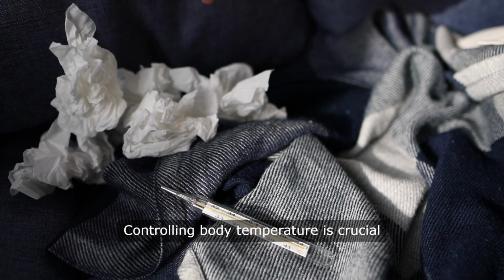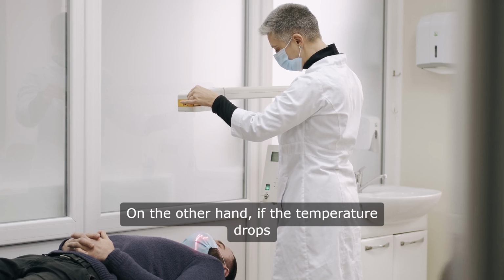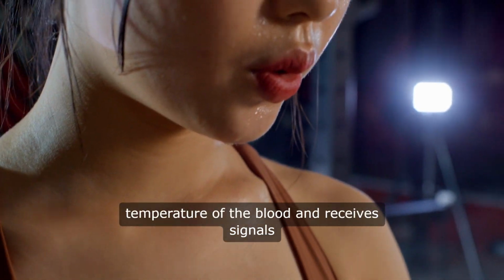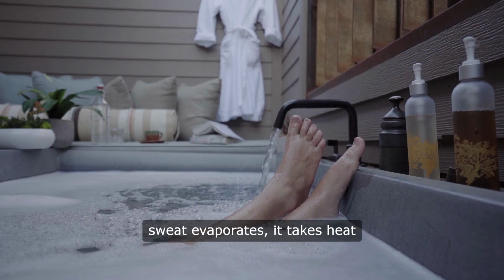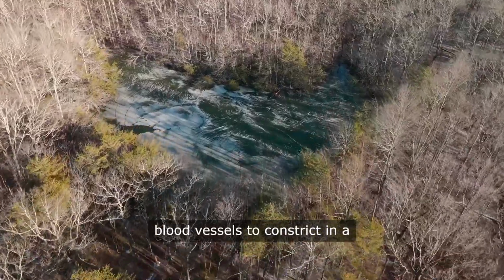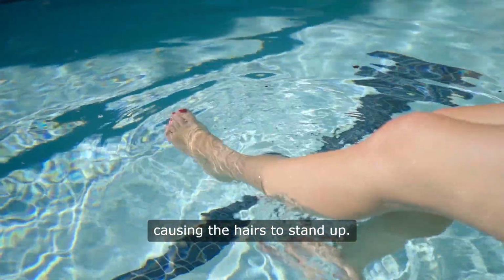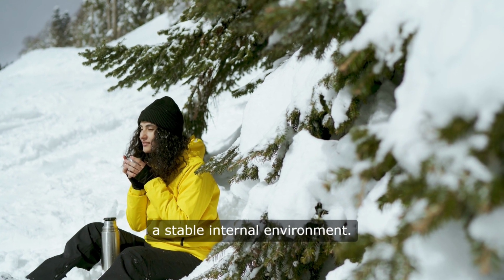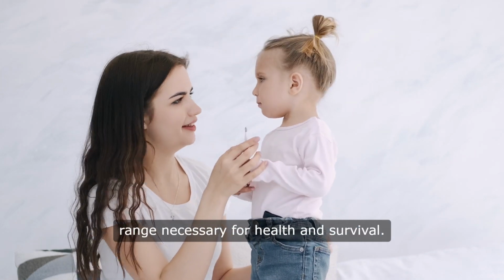Homeostasis and Response: Controlling Body Temperature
Looking for fun and engaging learning resources? Visit our Stan store – covering all subjects for all ages - Explore how the body maintains a stable temperature through sweating, shivering, and blood vessel responses. Learn why this balance is essential for survival.